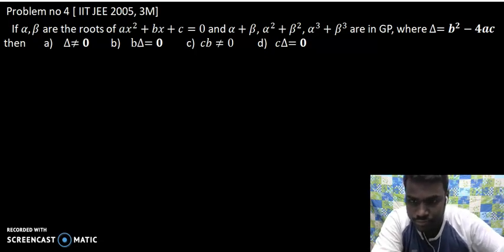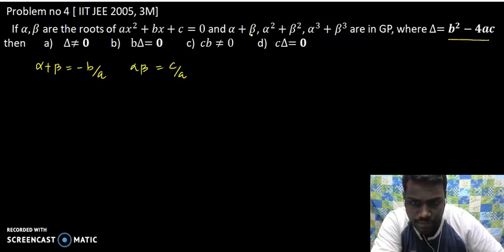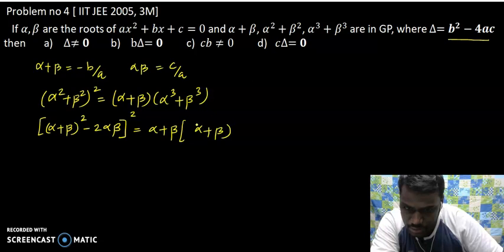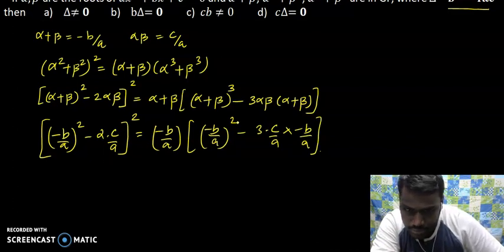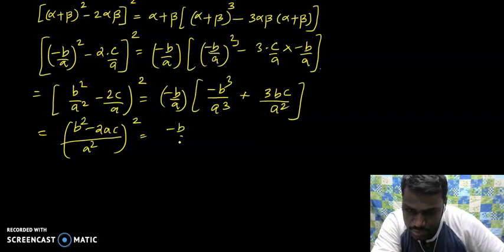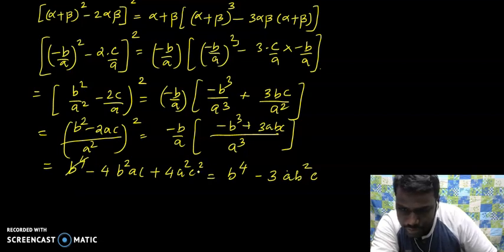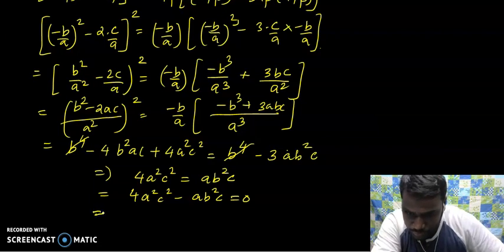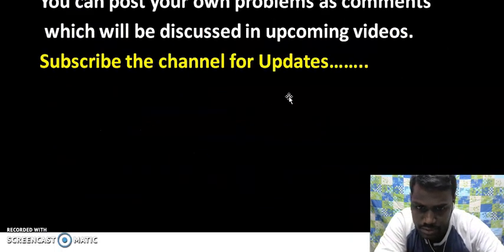problem no 4